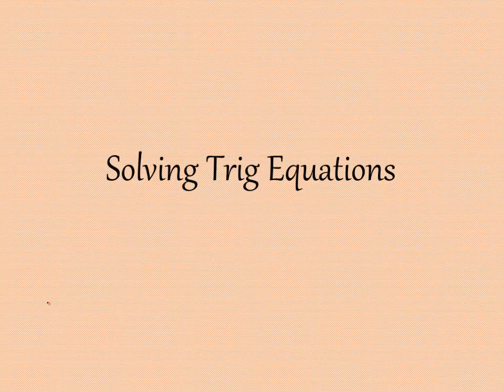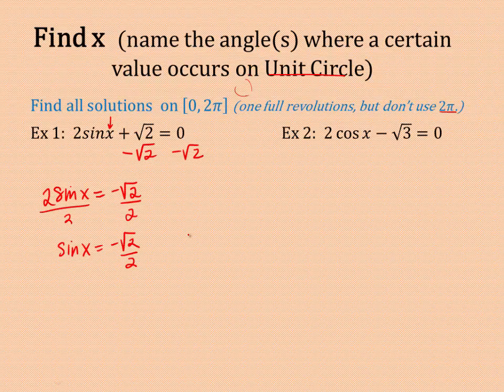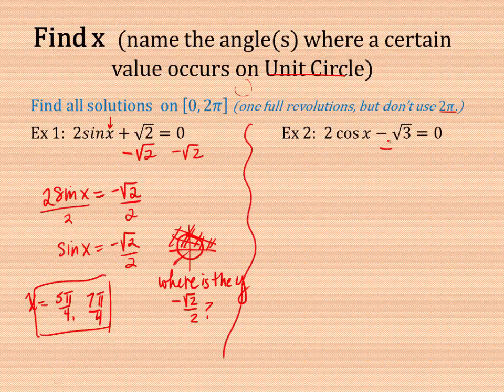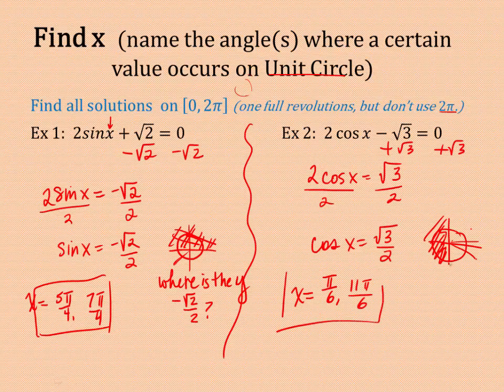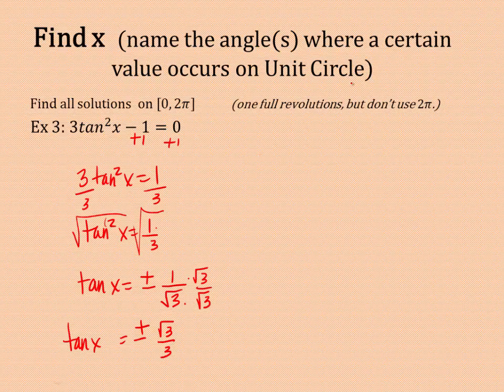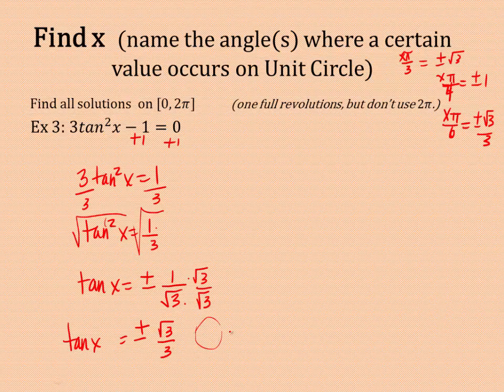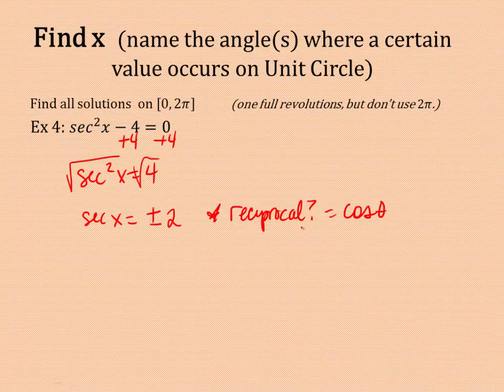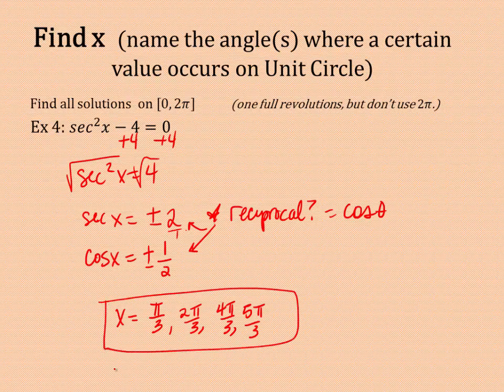Solving Trig Equations